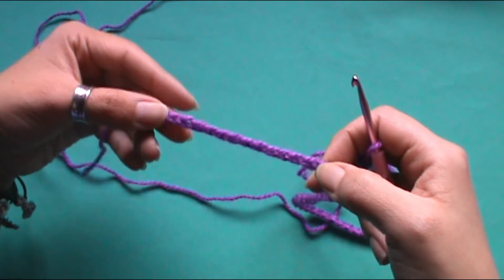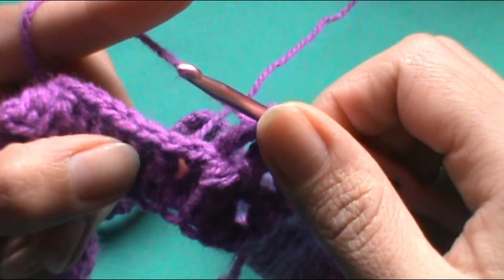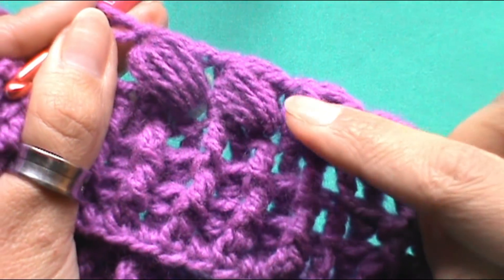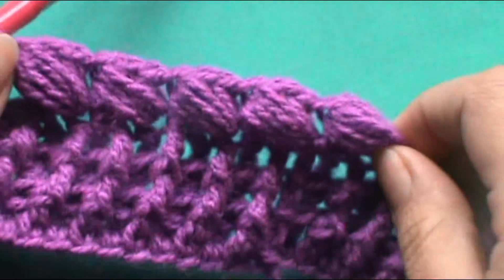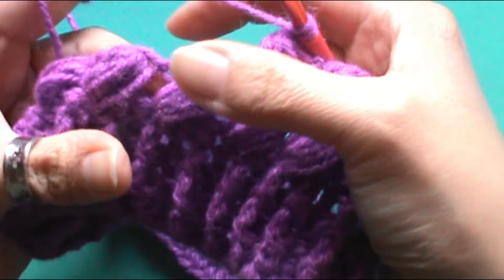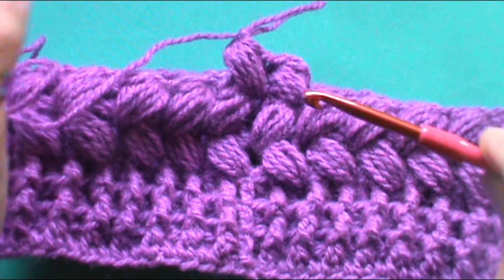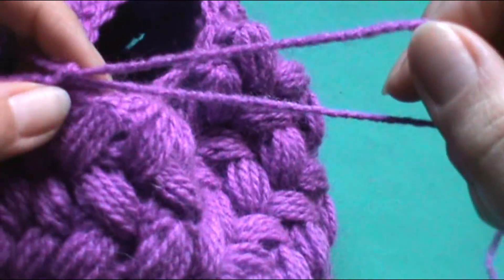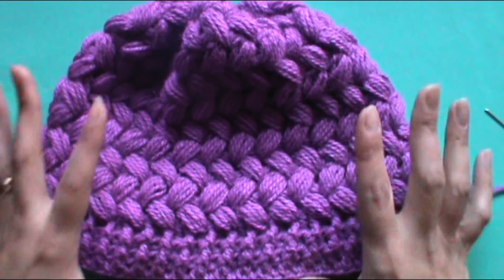GORRO PUNTO TRENZADO A CROCHET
Te invito a tejer este gorro que esta tejido con punto puff el cual en dos filas forma una trenza...

 MATERIALES:
120 gramos de lana
crochet 4,0 y 5,0
tijeras y aguja lanera